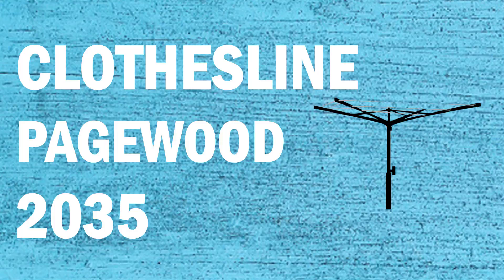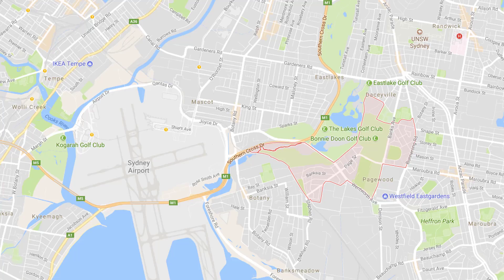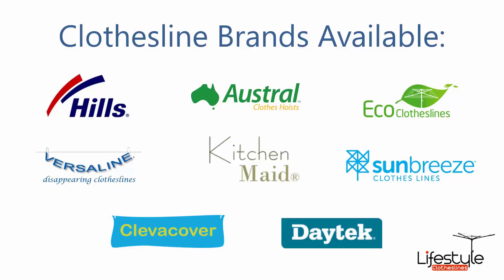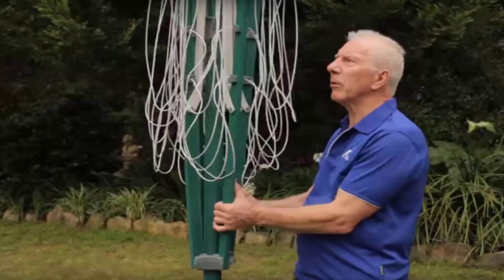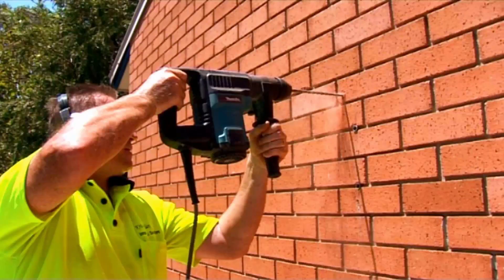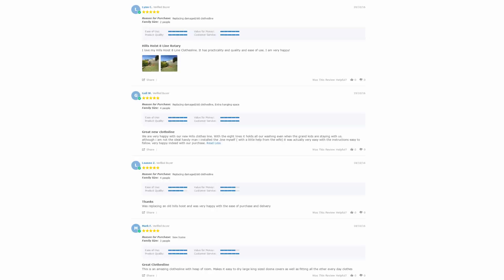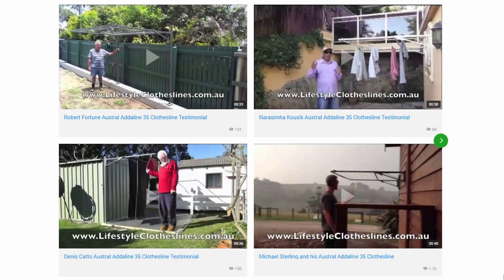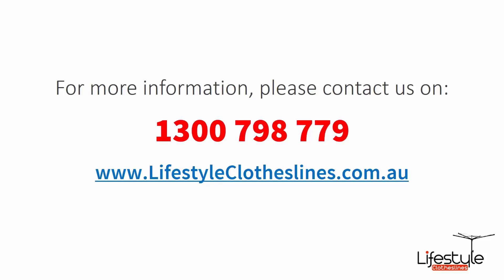Clothesline Installation and Installers Pagewood 2035 NSW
Looking for a new Clothes Line Pagewood 2035 NSW for all your clothes line needs as Lifestyle Clotheslines is the leading supplier of clothes lines.

All makes and models of clothes line products are in stock for the Pagewood 2035 area, plus all leading brands of clothes lines including the famous Hills clothes line range.

- Eco Clotheslines
- Daytek
- Versaline
- Evolution
- Fulcrum
- Clevacover
- Sunbreeze
- Hegs Pegs
- Kitchen Maid
- City Living